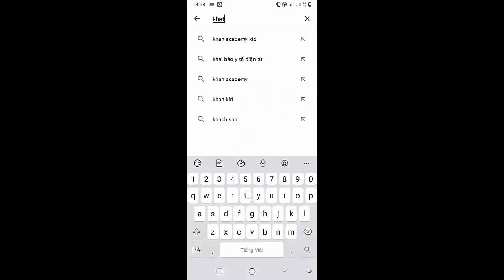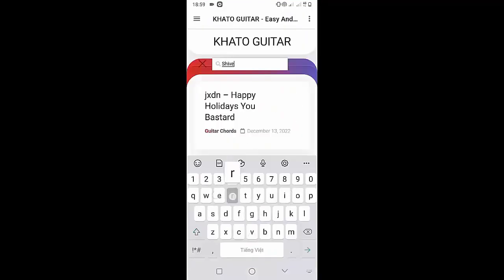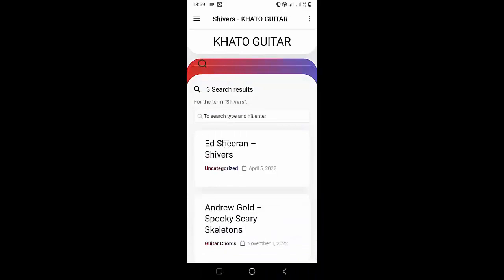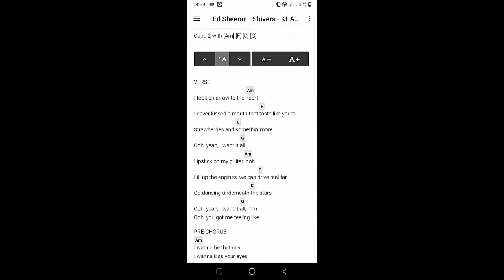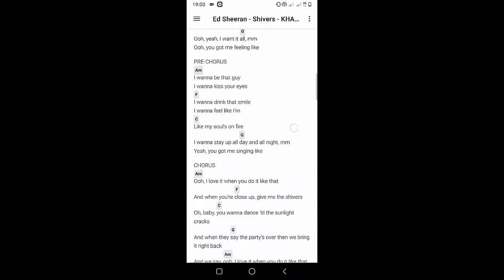How To Play Guitar Too Cool To Die By Post Malone